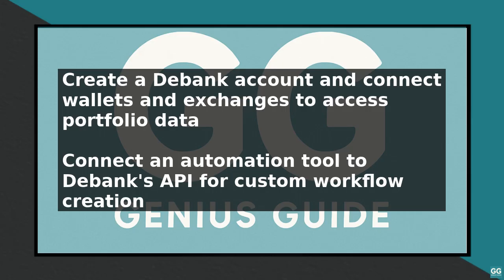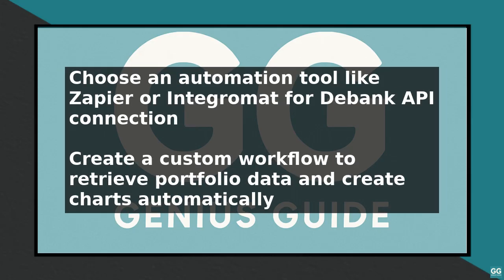How To Automate Debank Charts (2025)